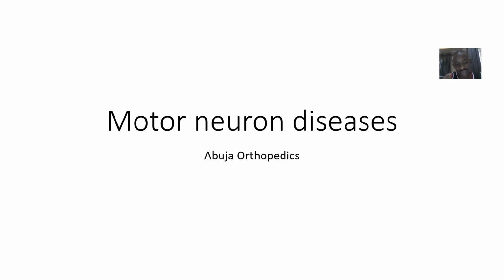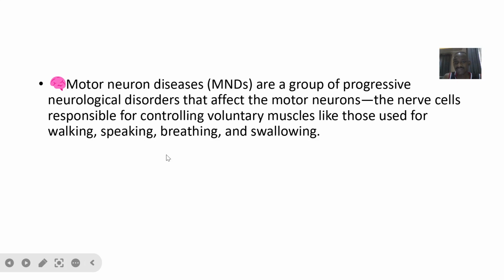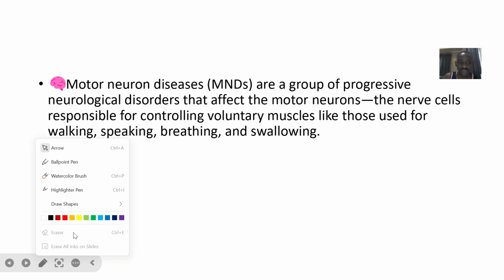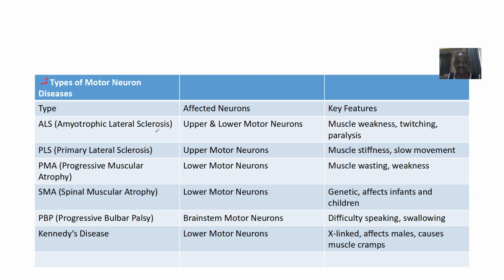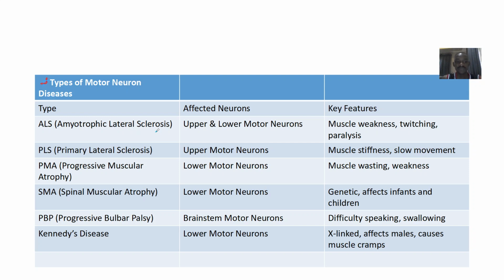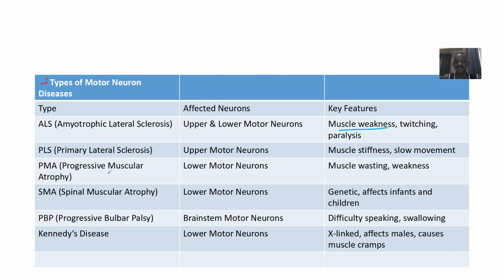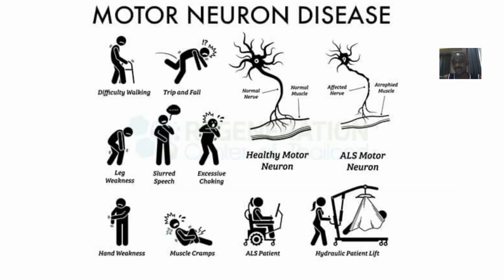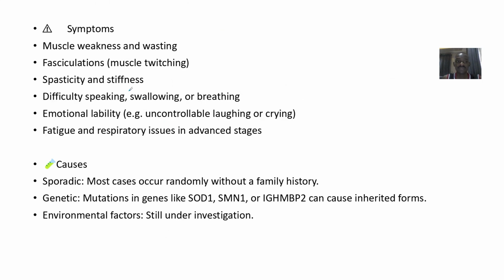Motor neuron diseases; group of progressive neurological disorders that affect motor neurons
Motor neuron diseases (MNDs) are a group of progressive neurological disorders that affect the motor neurons—the nerve cells responsible for controlling voluntary muscle activity like walking, speaking, breathing, and swallowing2.

🧠 What Are Motor Neurons?
Upper motor neurons: Originate in the brain and send signals to the spinal cord.

Lower motor neurons: Located in the spinal cord and brainstem, they transmit signals from the spinal cord to muscles.

Damage to either or both leads to muscle weakness, wasting, and loss of function.

🧬 Types of Motor Neuron Diseases
Type Key Features
Amyotrophic Lateral Sclerosis (ALS) Affects both upper and lower motor neurons; progressive muscle weakness, atrophy, and respiratory failure2
Primary Lateral Sclerosis (PLS) Affects only upper motor neurons; causes stiffness and slow movement
Progressive Bulbar Palsy (PBP) Affects brainstem neurons; impairs speech, swallowing, and emotional control
Spinal Muscular Atrophy (SMA) Genetic disorder affecting lower motor neurons; leads to muscle wasting, especially in children
Kennedy’s Disease X-linked disorder affecting lower motor neurons and endocrine function
Post-Polio Syndrome Late-onset weakness in polio survivors due to motor neuron degeneration
⚠️ Symptoms
Muscle weakness and wasting

Fasciculations (muscle twitching)

Spasticity and stiffness

Difficulty speaking, swallowing, or breathing

Emotional lability (e.g., inappropriate laughing or crying)

No sensory loss—sensation remains intact

🧪 Diagnosis & Monitoring
Electromyography (EMG) and nerve conduction studies

MRI to rule out other causes

Genetic testing for inherited forms

Pulmonary function tests for respiratory involvement

🛠️ Management
No cure, but treatment focuses on symptom relief and quality of life:

Medications: Riluzole (ALS), antispasmodics, antidepressants

Physical therapy and assistive devices

Respiratory support (e.g., non-invasive ventilation)

Nutritional support and speech therapy